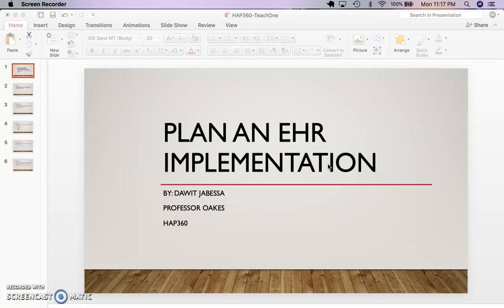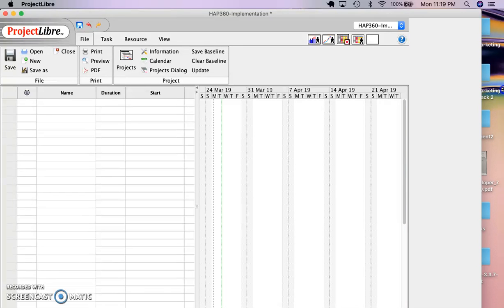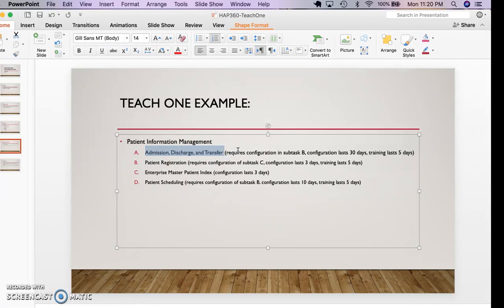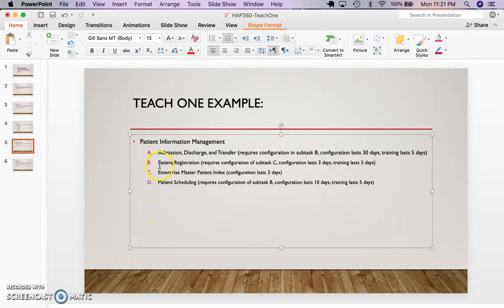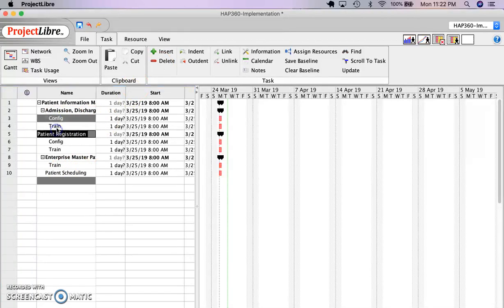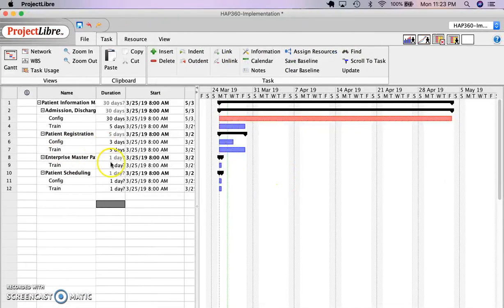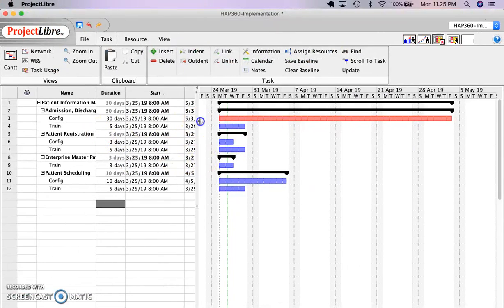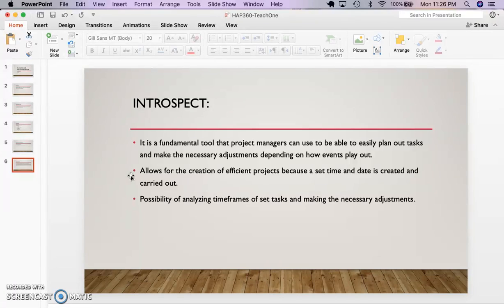Teach One Assignment HAP360-ProjectPlanning - ProjectLibre